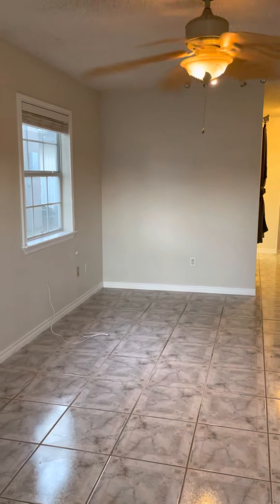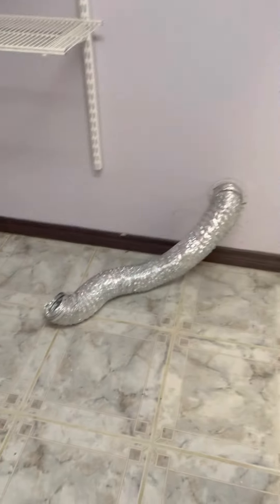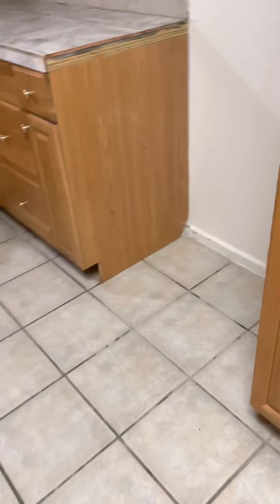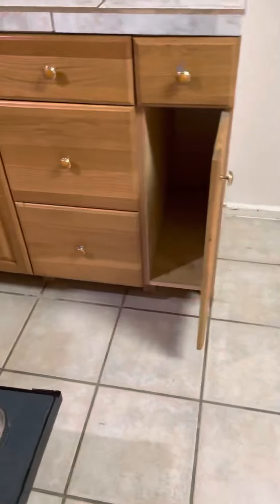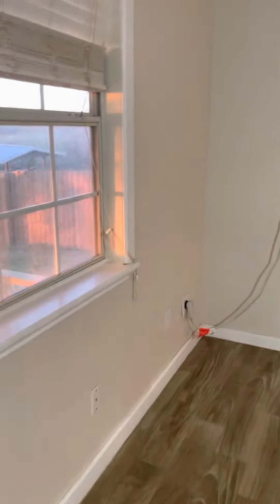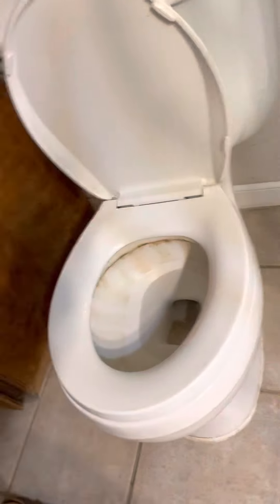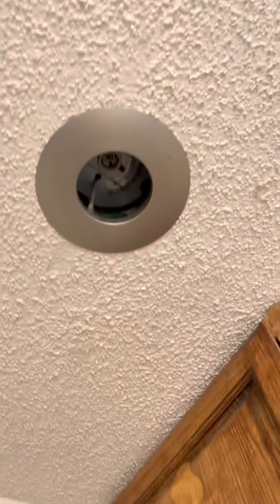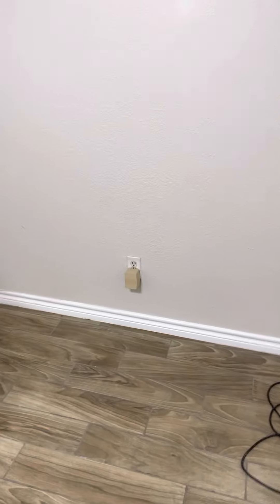2022-0309: First quick walk thru 600pm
Renters say they have moved out and they have cleaned the place. This is the first walk thru with a quick glance. It looks clean at a first glimpse, but when you stop for details and  still photos a different picture emerges